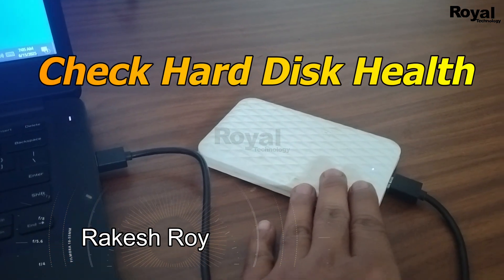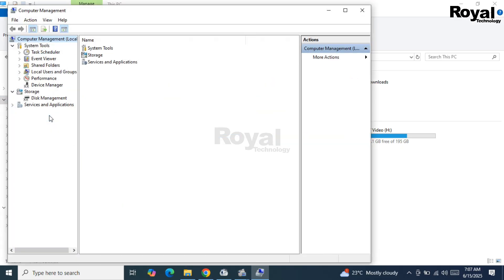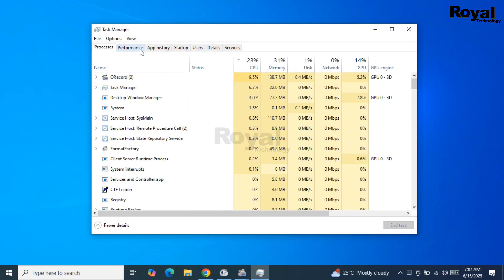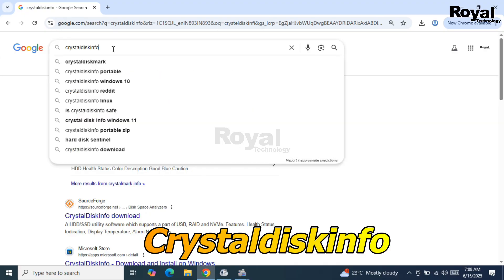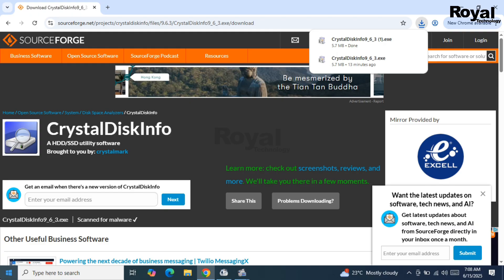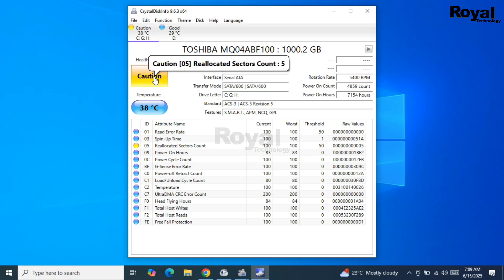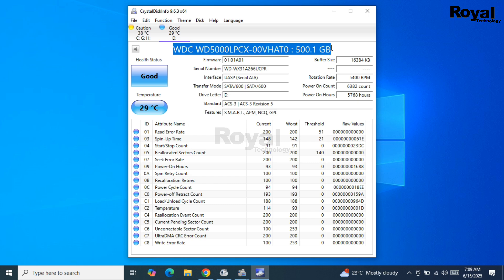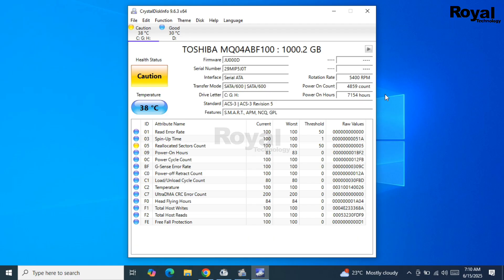⚠️ How to Check Hard Disk Health in Windows 10/11 – 100% Working! ✅📊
🛠️ How to Check Hard Disk Health | SSD & HDD Full Guide 🔍

Is your laptop or PC slowing down? It could be a hard drive issue! In this video, I’ll show you how to check your hard disk health using both built-in Windows tools and free third-party software.

✅ Whether you're using a traditional HDD or a modern SSD, this step-by-step guide will help you know if your drive is in good condition or needs replacement.

500GB Internal Hard Drive HDD
Crucial BX500 500GB
Crucial P3 Plus 500GB PCIe 4.0 3D NAND NVMe M.2 SSD
Seagate Expansion 1TB External HDD - USB 3.0
Western Digital 1TB Blue SN5000 Nvme SSD
Western Digital 500GB Blue SN5000 Nvme SSD
WD Green™ SN350 PCIe Gen 3 NVMe™ SSD, 250GB

❓ Your Questions Answered :
How to check hard disk health in Windows 11?
What is SMART status in HDD?
Which tool is best to check SSD health?
How to detect a failing hard drive?
How to fix hard disk errors in Windows?

In this tutorial, you'll learn:
 Check Your SSD or Hard Disk Health in Windows 10/11
Used hard drive, how to check health
How to Check Hard Disk/SSD Health 2025
How to Check Hard Drive Health Before It FailsCheck Your Hard Drive's Health - Windows 10
How To Increase Hard Disk Health
How to Check Your Hard Drive's Health
Canon EOS 200D
2nd Canon M50 Mark - ​
50MM LENS
CAMERA TRIPOD